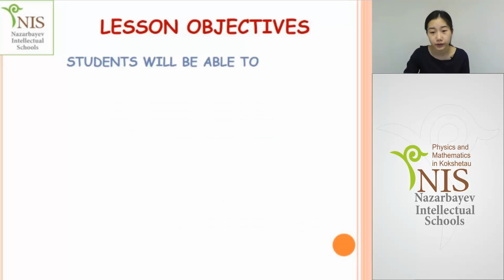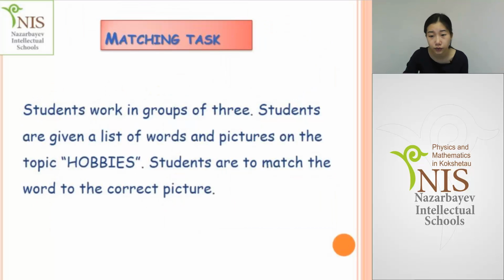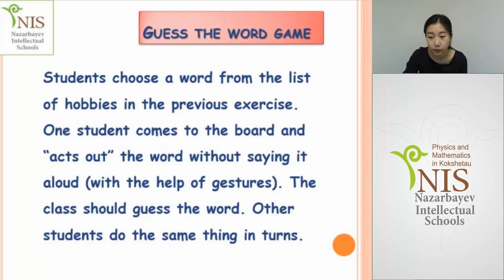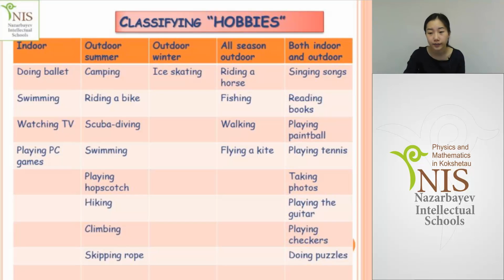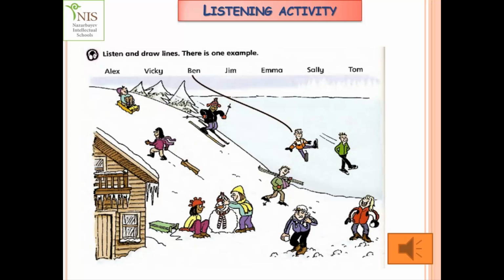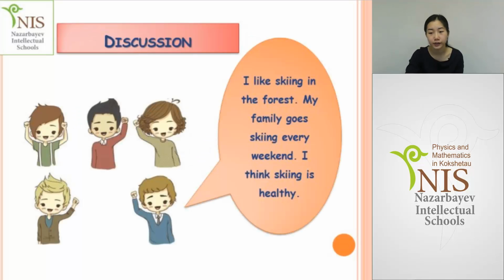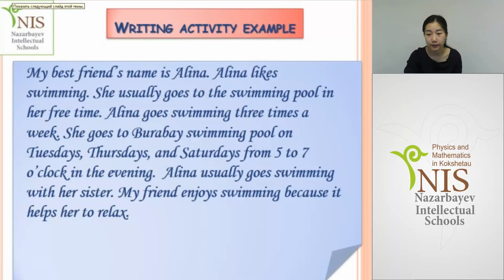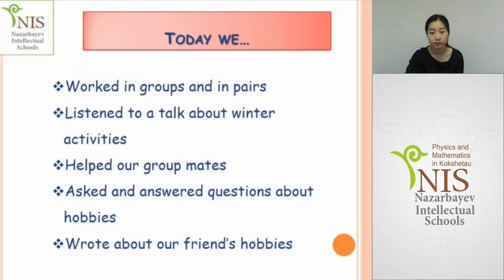Английский язык. Д. Балгабекова.